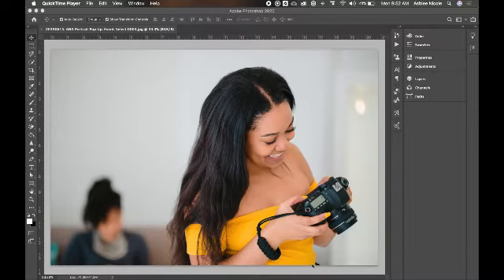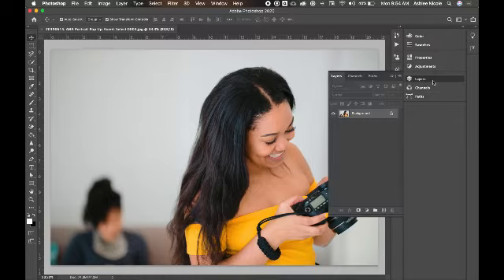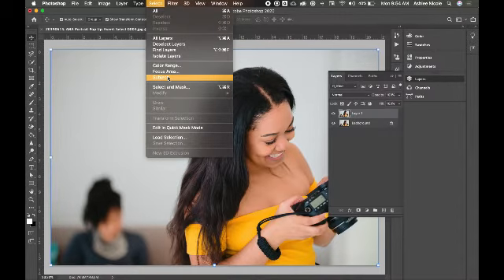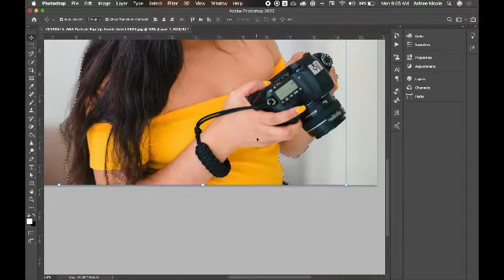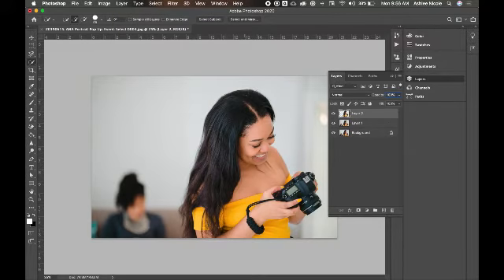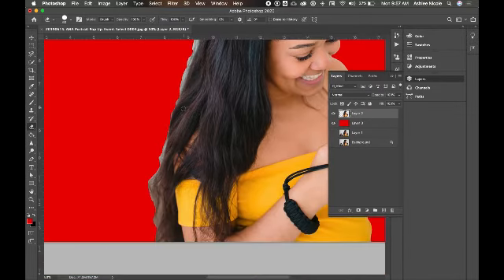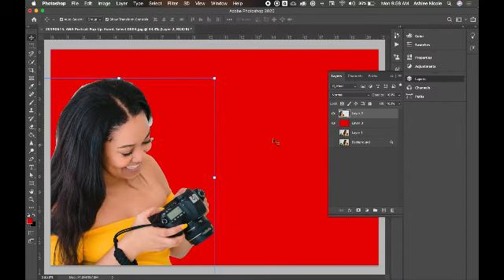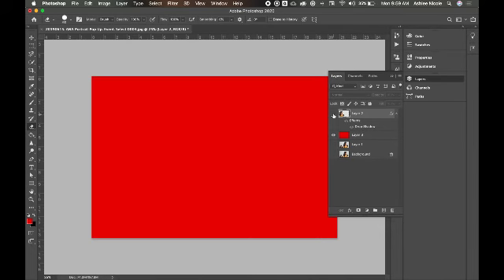How To Cutout Images using Photoshop's Select Subject Tool